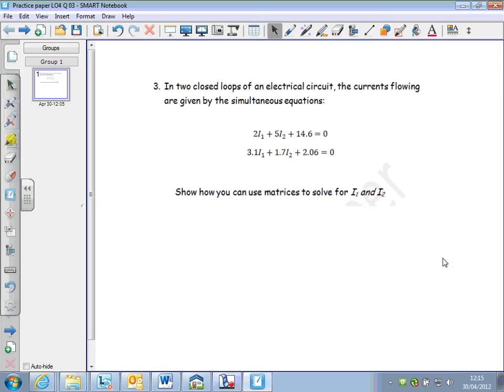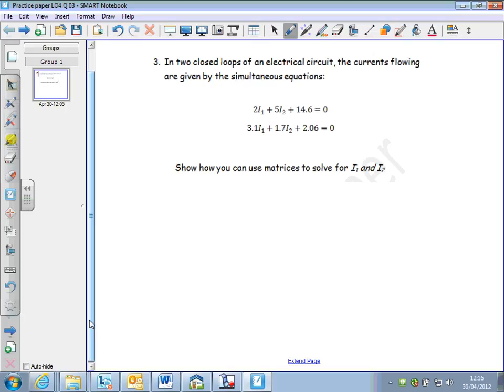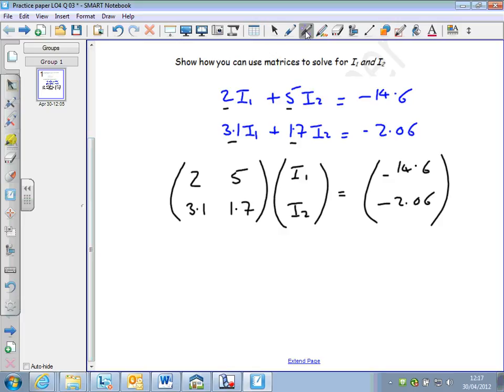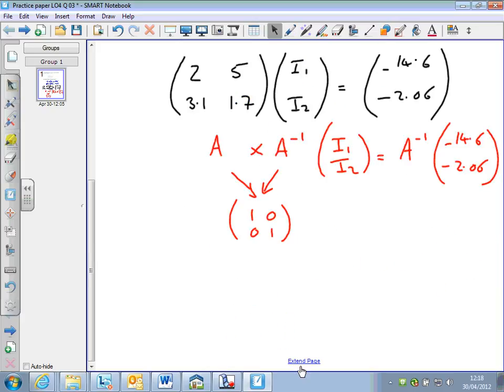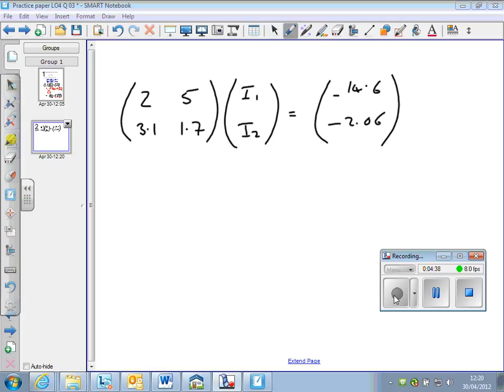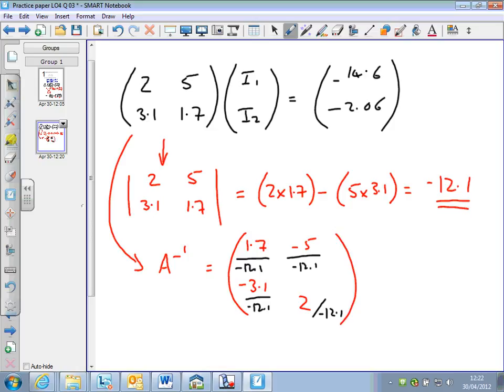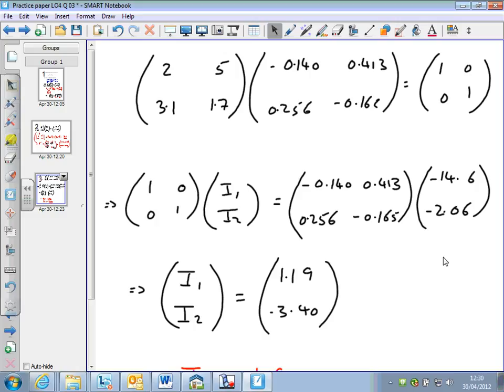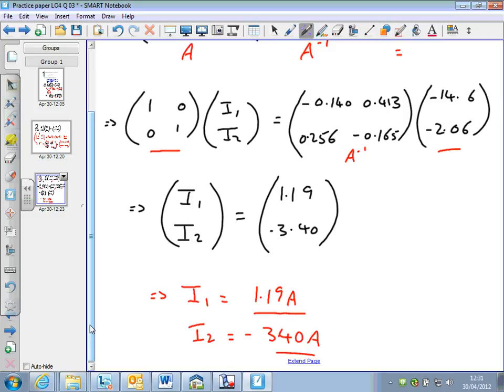Practice paper LO4 Q 03